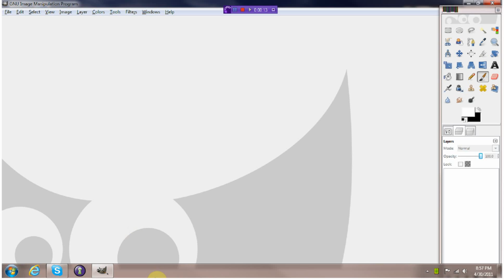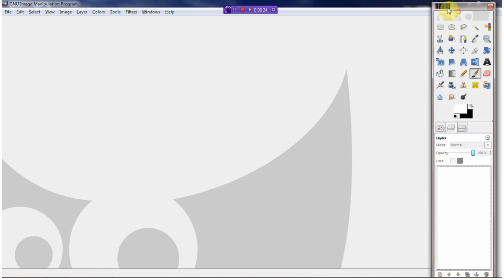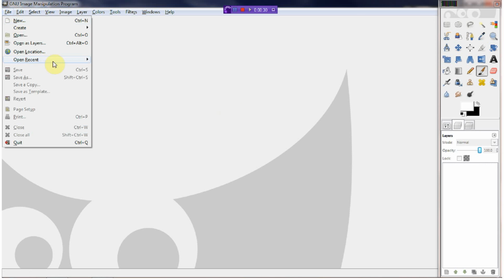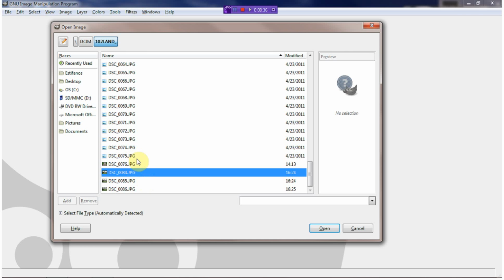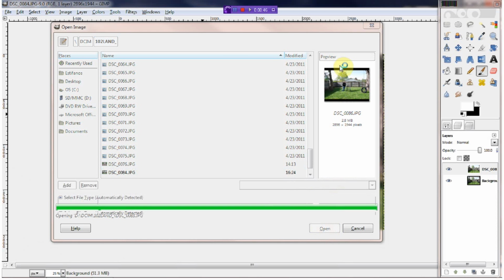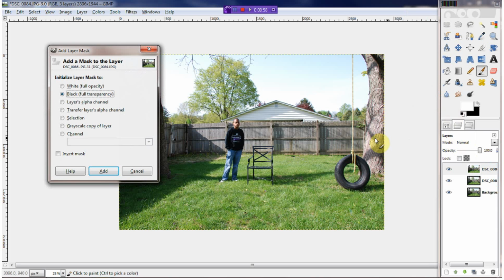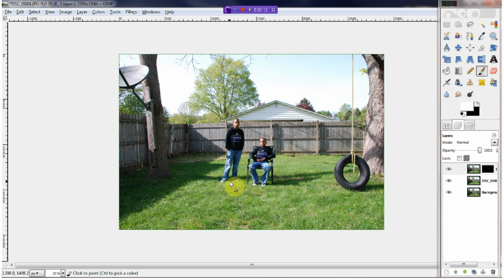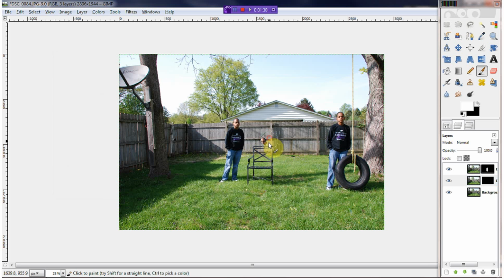Multiple exposure (video 2)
how to a multiplicty effect using gimp